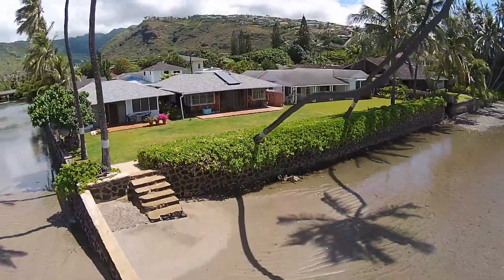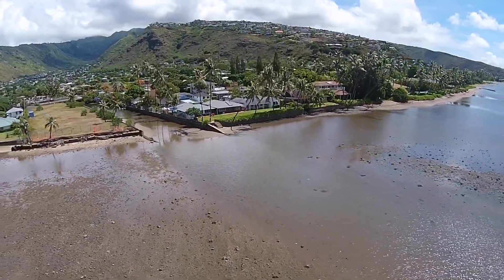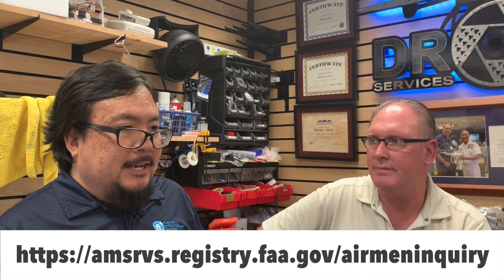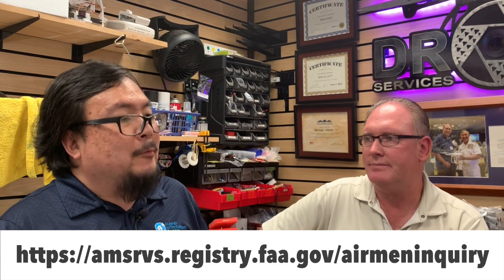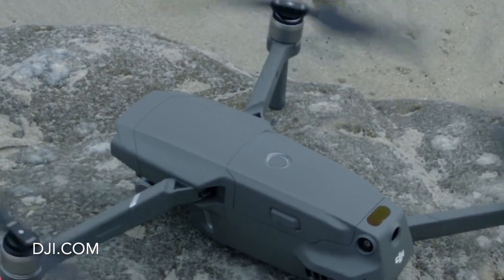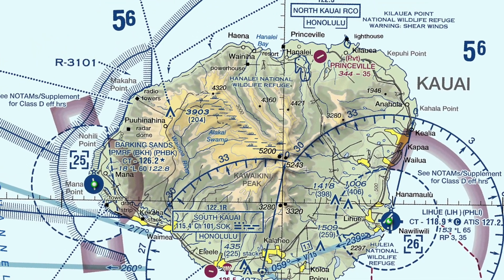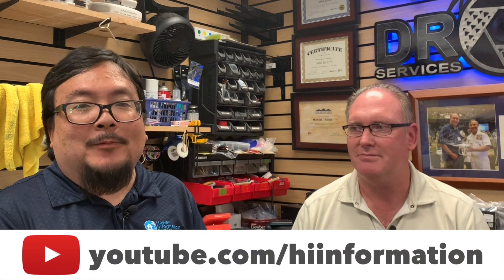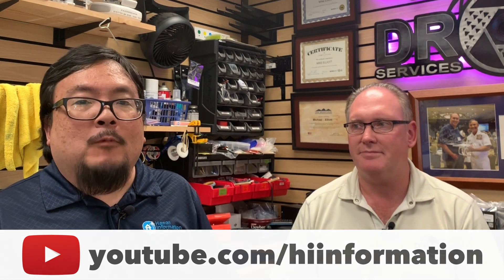Aloha Living TV: Drones in Real Estate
The second episode of our video newsmagazine for members of Hawaii Information Service. This video covers the basics of employing drones, or Unmanned Aerial Systems (UAS), in real estate for aerial photography and videography. Features Mike Elliott, Owner & General Manager of Drone Services Hawaii.